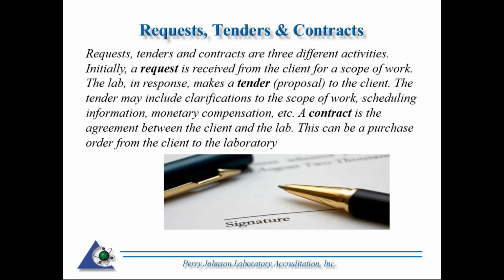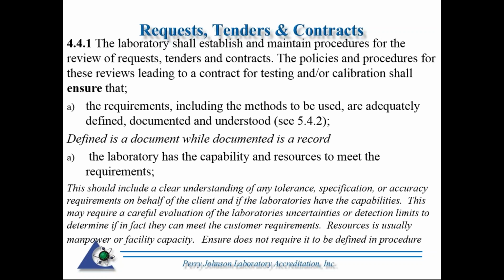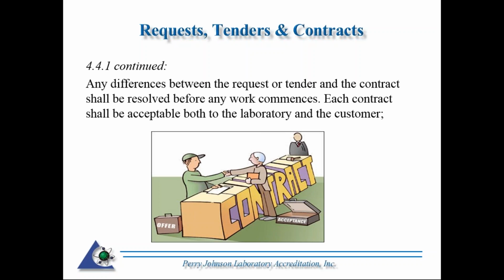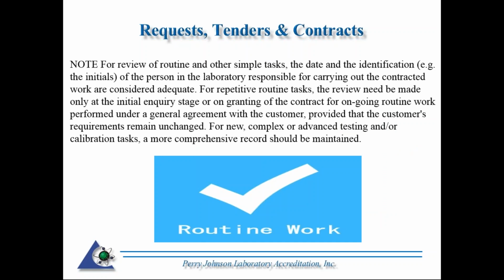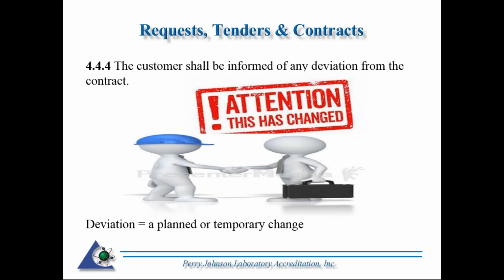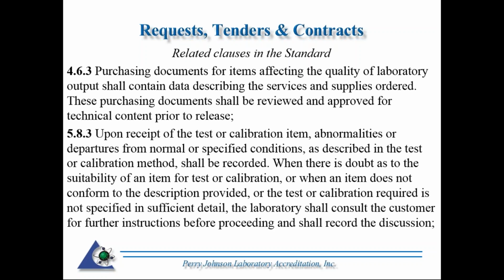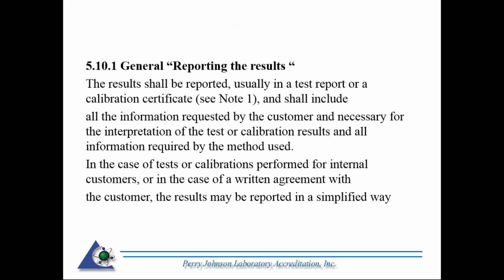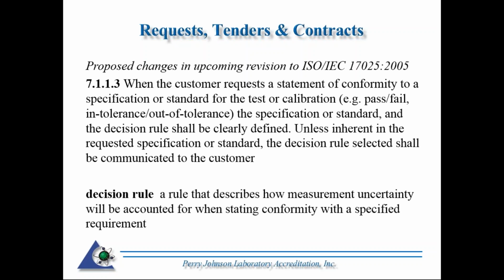6/27/2017 Webinar: 4 Review of Requests, Tenders and Contracts